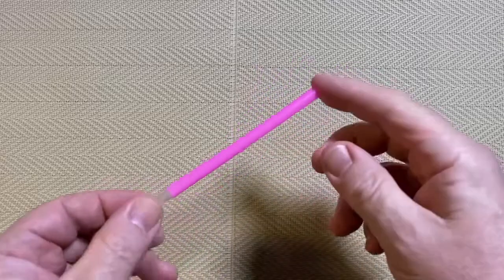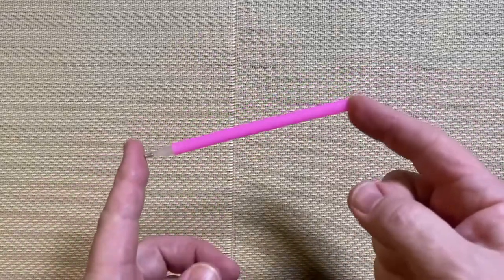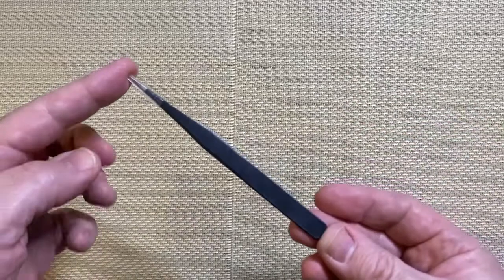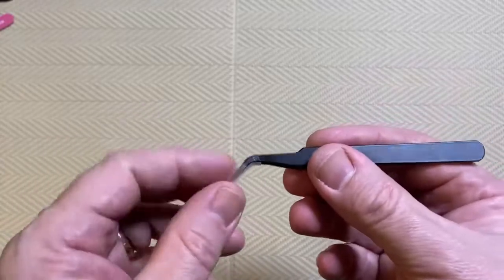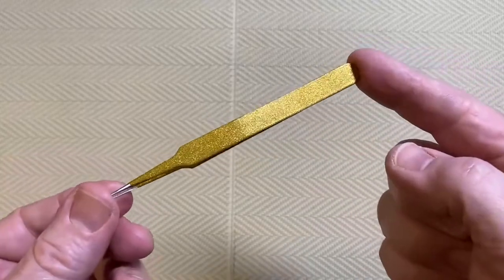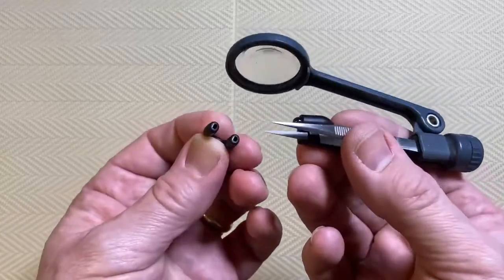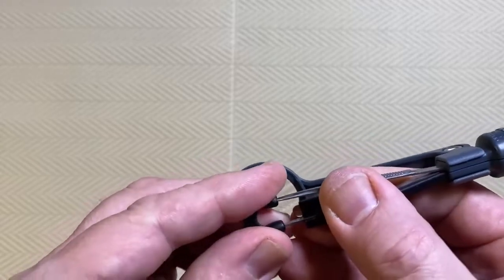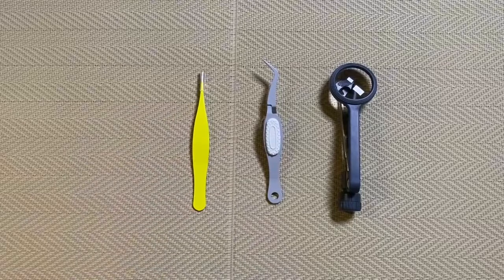Testing A Trio Of Possible Diamond Painting Tweezers! Will They Be Any Good For Diamond Painting?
After seeing the same diamond painting tweezers in kit over, and over, and over again, I decided to see if I could find viable alternatives that were a bit different.

I chose three different styles that were very different from each other but would they work for diamond painting?

There was only one way to find out...